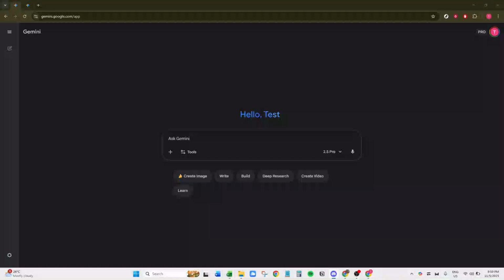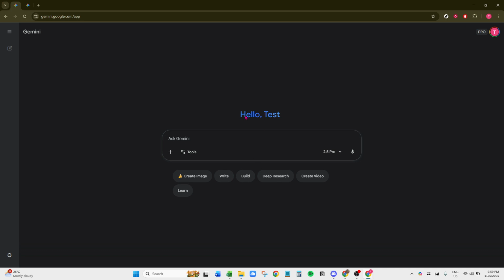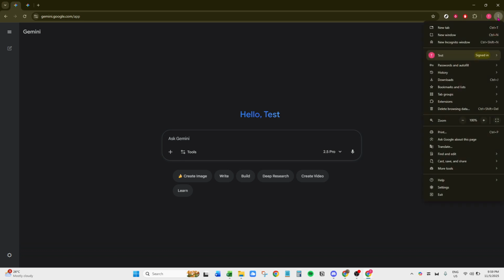How To Download And Install Google Gemini Ai App On Windows [2026 Guide]